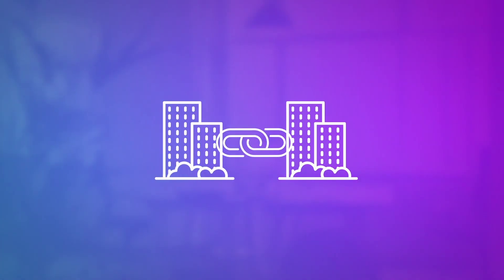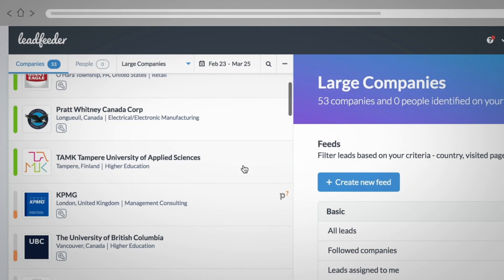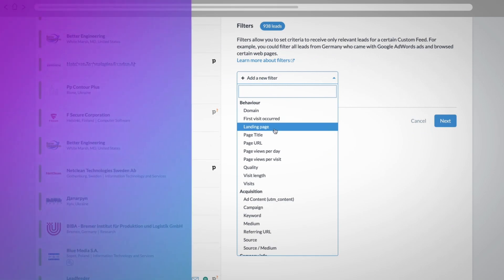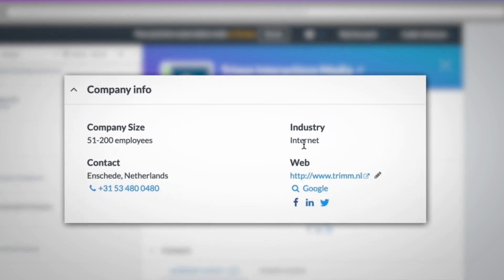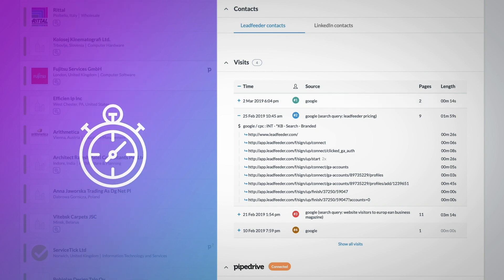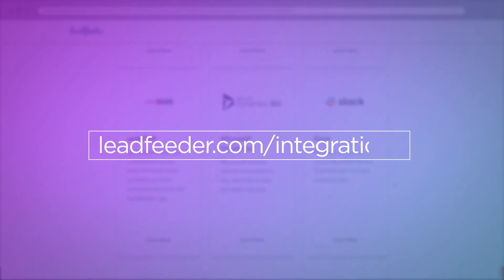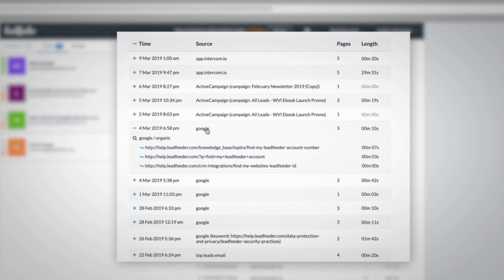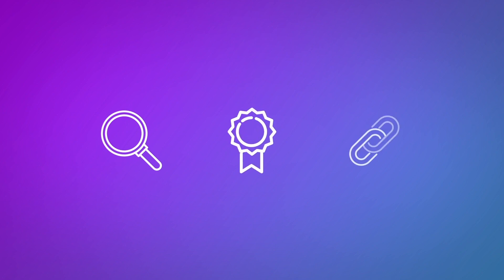What is Leadfeeder: Watch this overview video!